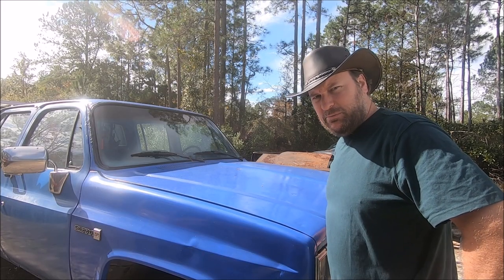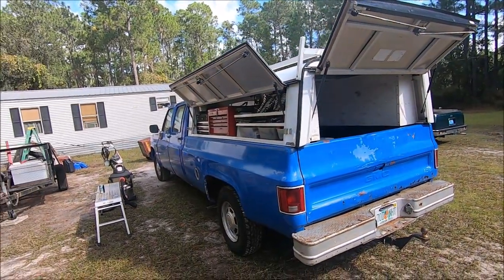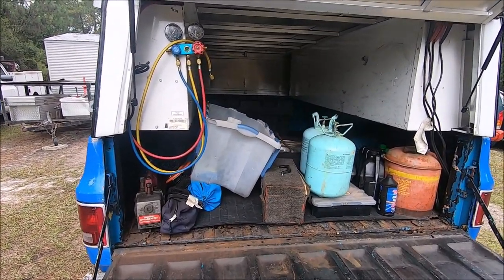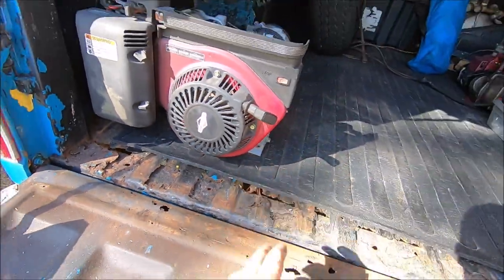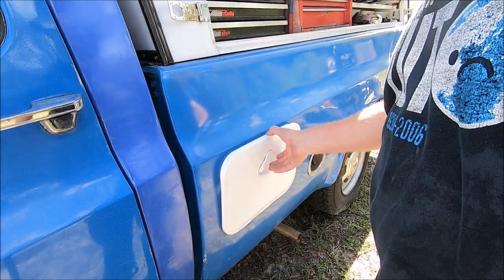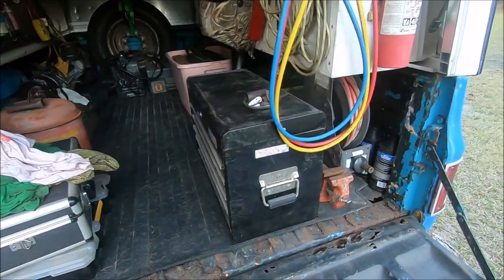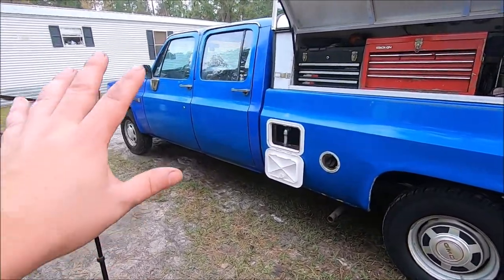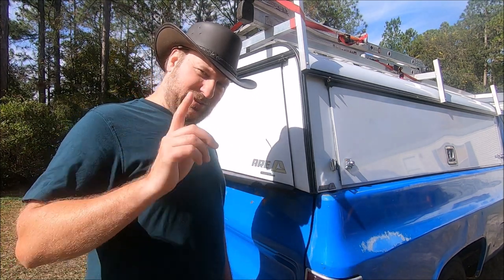1978 GMC crew cab service truck setup and configuration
At long last our 1978 GMC crew cab is ready to be setup for work use! In this video we transfer all the tools and equipment from our old utility body truck to this one, including the onboard air compressor and generator. We also cover the unique solutions necessary to mount the generator and air compressor into a standard truck bed instead of a utility body.
This is now officially the new everyday shop truck and daily driver for the channel!